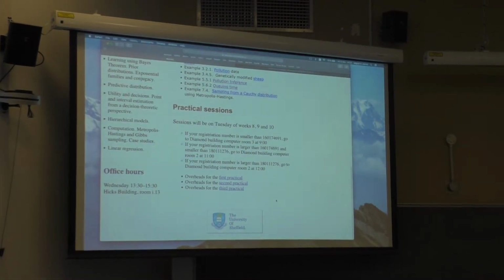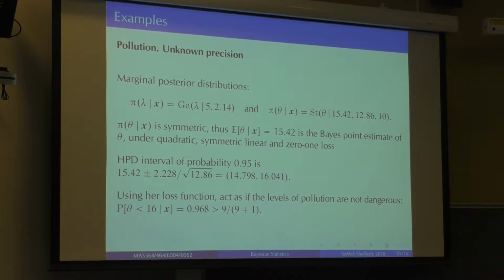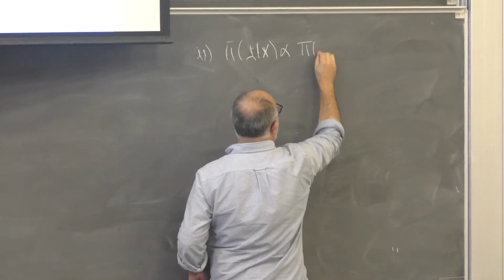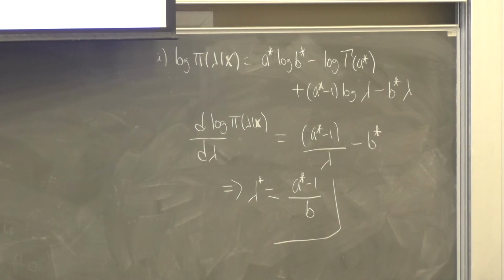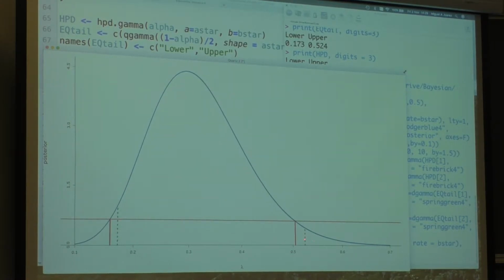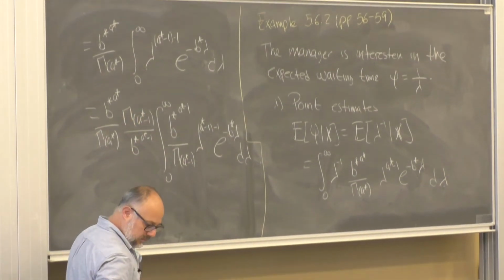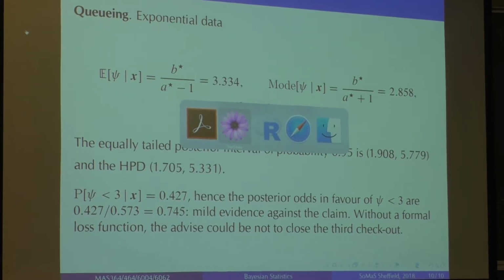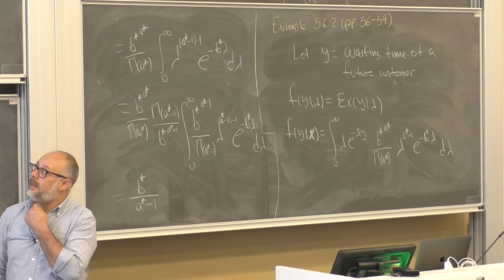MAS6004 Lecture 12 part 1 2nd November 2018